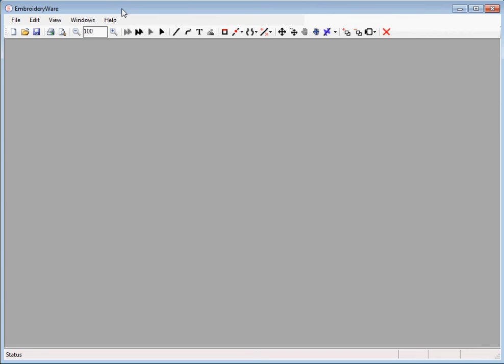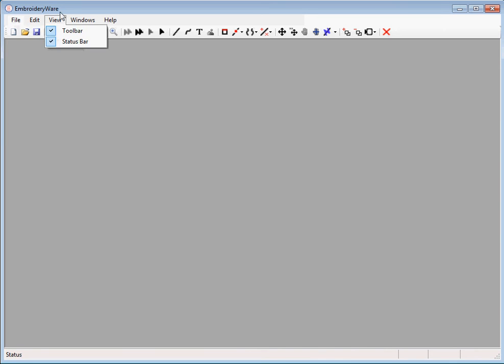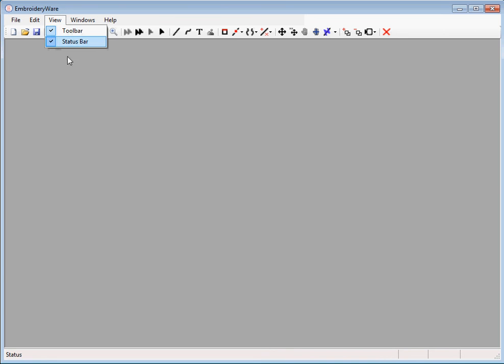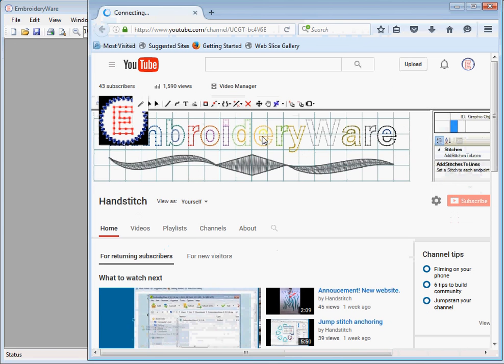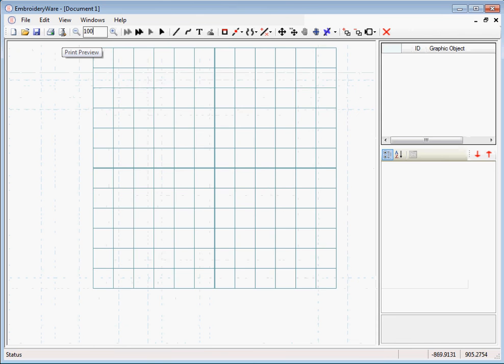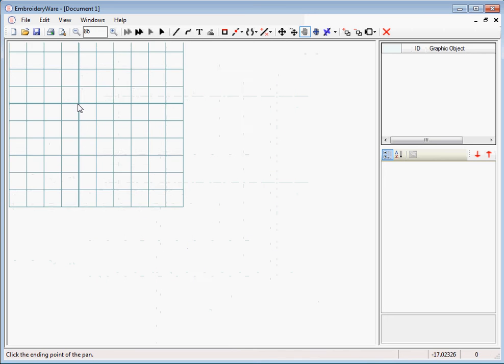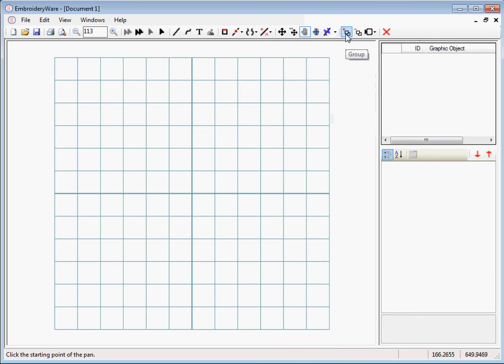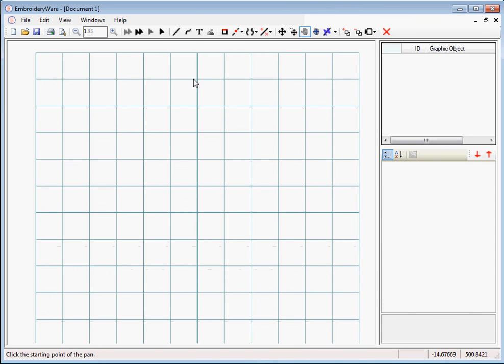Step 2 General overview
This video goes over the features of the program and how to navigate its menus.

I you want to help support EmbroideryWare development you can do the following.
Tell others about it.

Jim